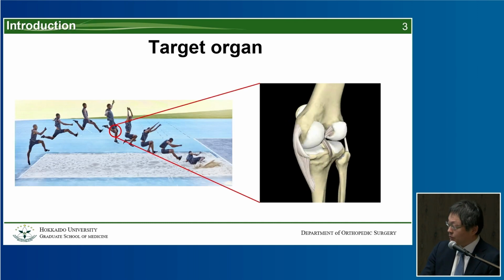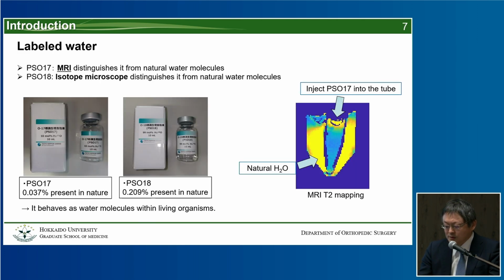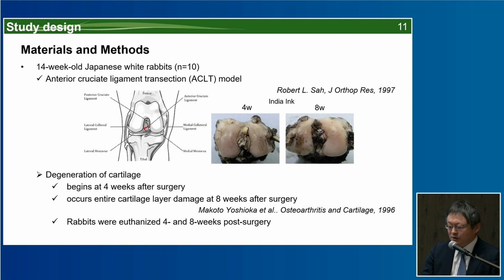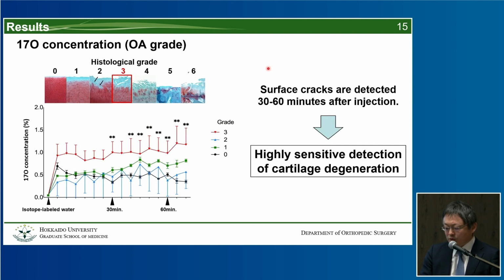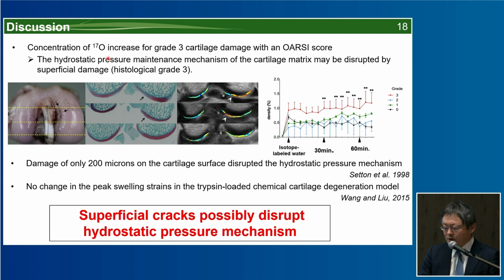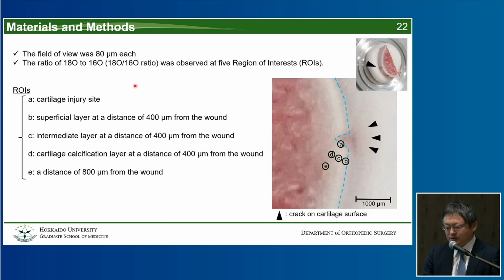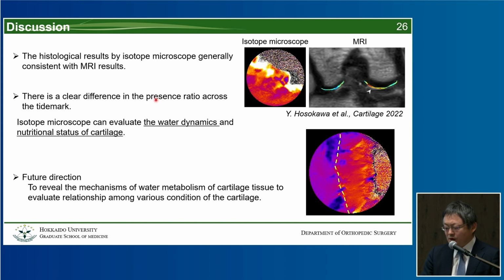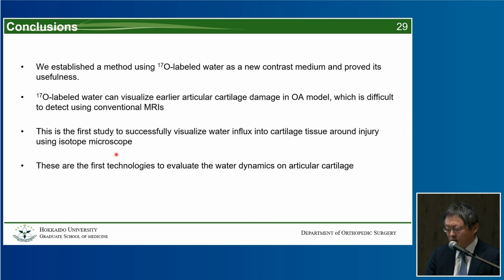Tomohiro ONODERA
Development of MRI Evaluation Modalities for the Diagnosis of Articular Cartilage Lesions
Department of Orthopaedic Surgery,
Hokkaido University Graduate School of Medicine